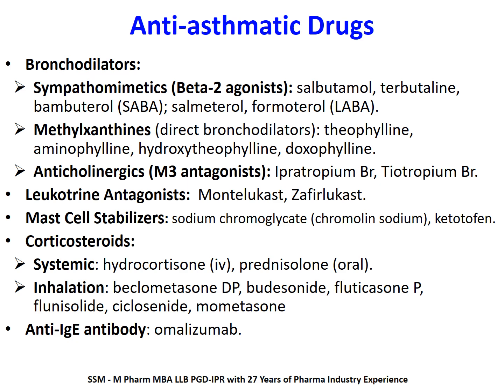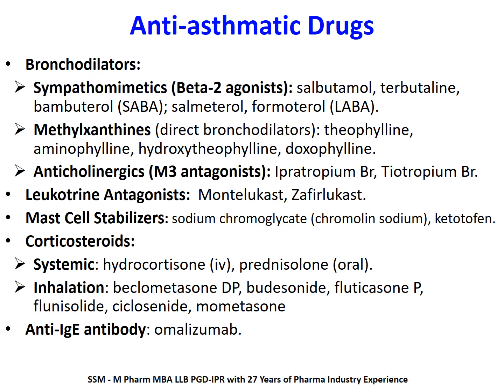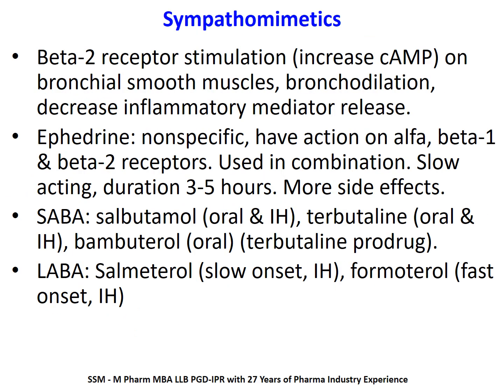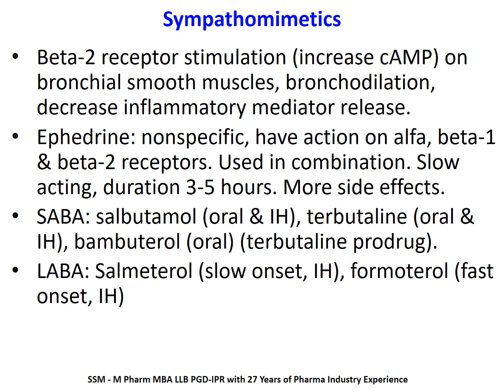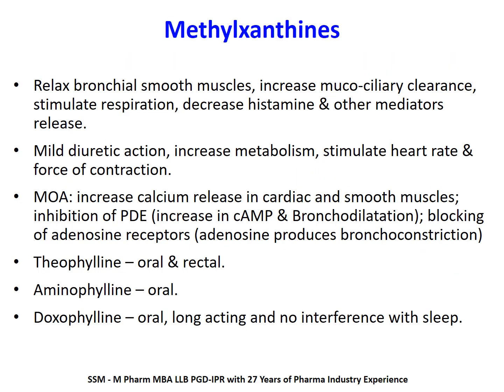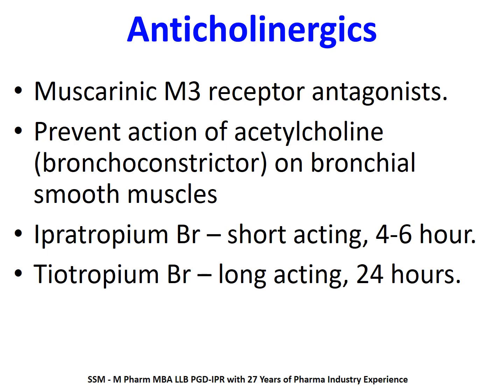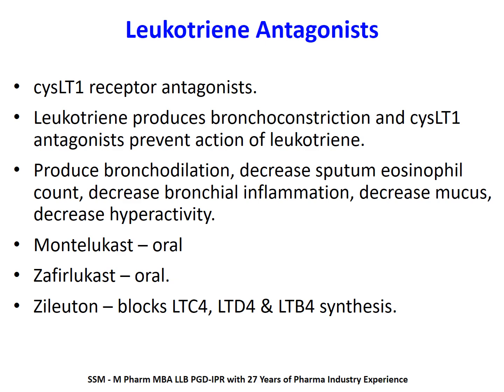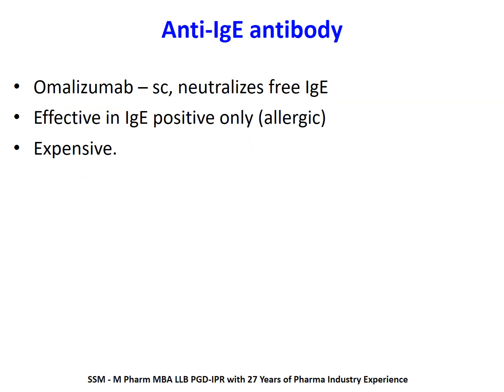Pharmacology of Antiasthmatic Drugs